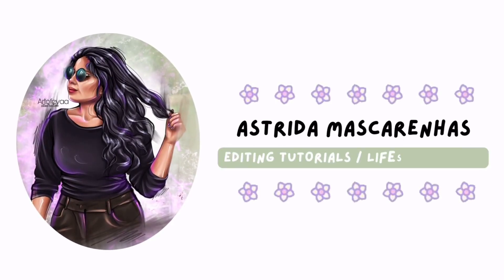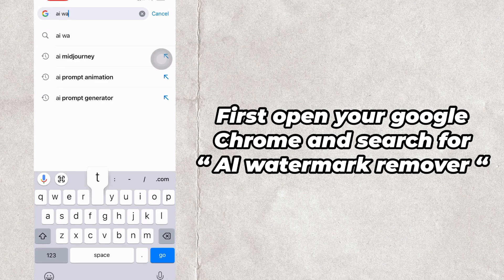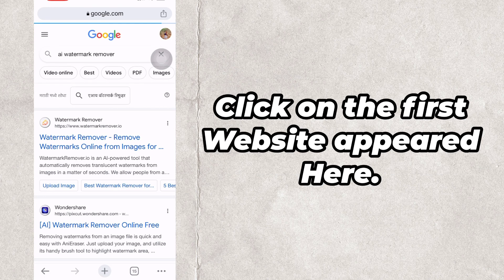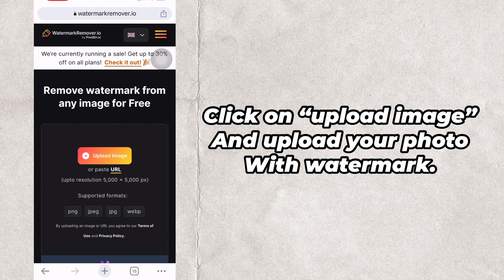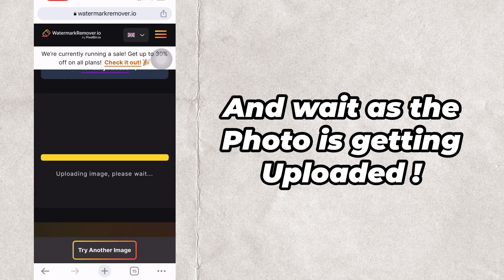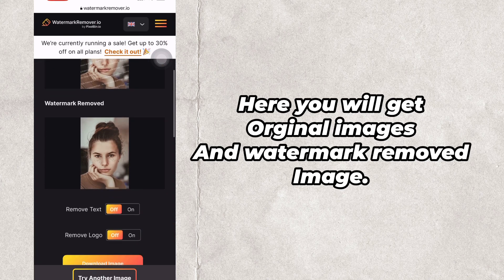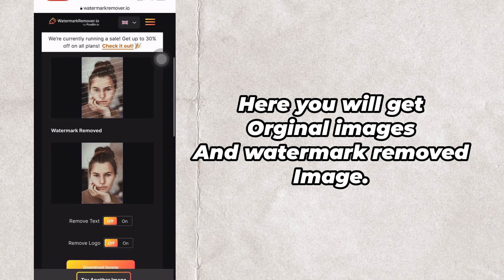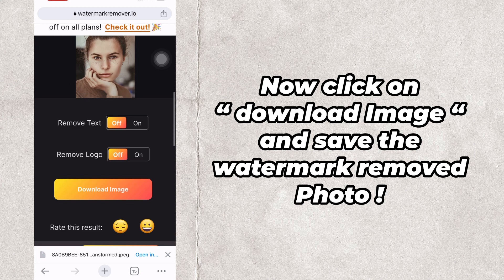How to remove watermark from photo | Remove Watermarks from Your Images for free | watermark remover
Hello everyone,

In this video I will show you easy way on How to remove watermarks from photos for free.

#️⃣ HELPING TAGS